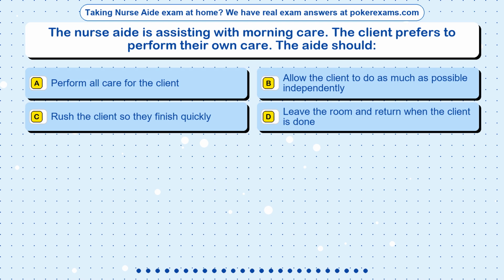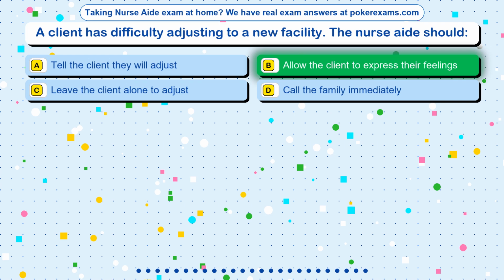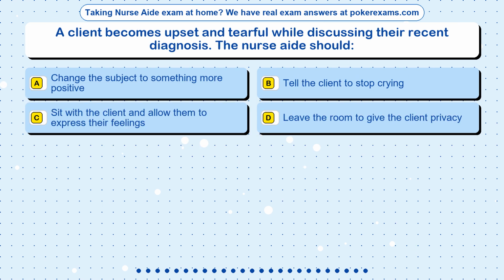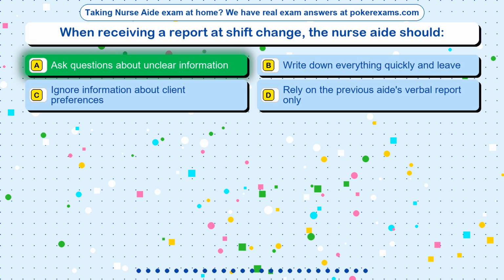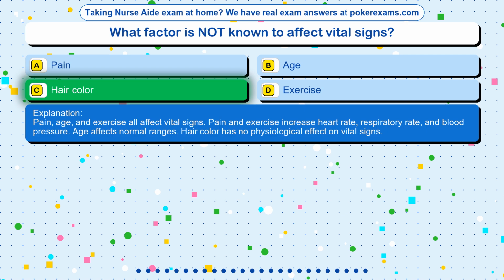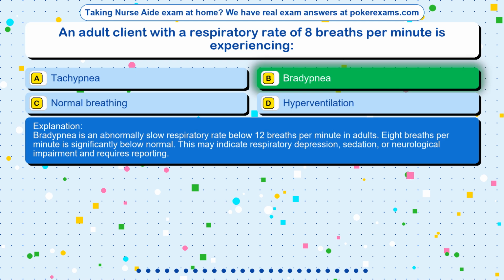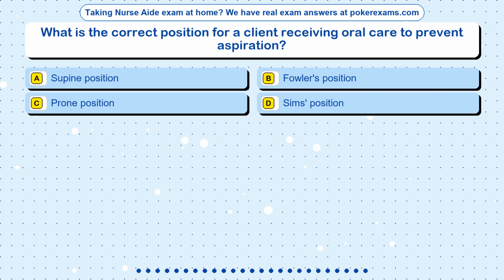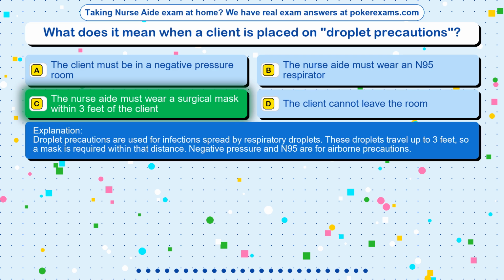Nurse Aide Prep | 25+ Questions Every Student Must Know Before Exam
Nurse Aide Prep is a helpful review for students preparing for the Nurse Aide exam, Certified Nursing Assistant written exam, CNA test, or nursing assistant exam before test day. This video is for independent study and revision support, not official testing material or real exam content.

In this video, we review Nurse Aide-style practice questions with clear explanations to help you study patient care, infection control, resident rights, safety, communication, vital signs, transfers, documentation, and basic nursing skills. Strong nurse aide prep helps you slow down, read each question carefully, and choose the safest answer in real resident care situations.

Many Nurse Aide exam questions are written like real patient care scenarios. You may be asked what the nurse aide should do first, what should be reported to the nurse, how to protect privacy, how to prevent infection, how to communicate respectfully, or how to respond when a resident has a sudden change in condition. The safest answer usually protects the resident, follows the care plan, respects resident rights, and prevents harm.

Use this Nurse Aide Prep review by pausing before each answer, choosing your response, and listening carefully to the explanation. If you miss a question, write down the topic and review the rule again. The goal is to build safe nurse aide decision-making, avoid common mistakes, and feel more prepared before test day.